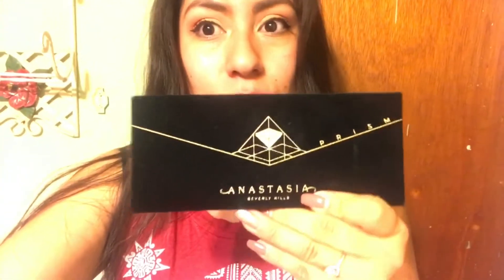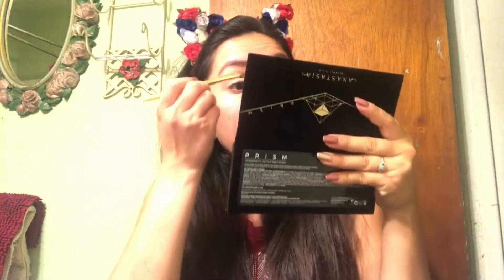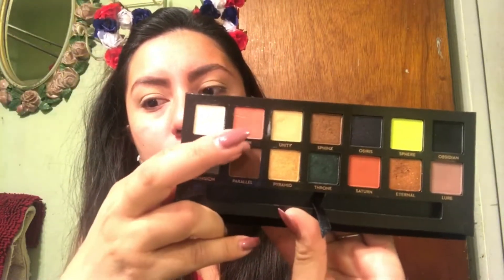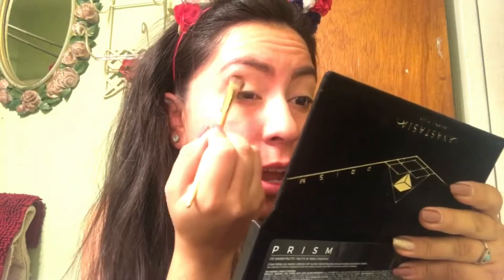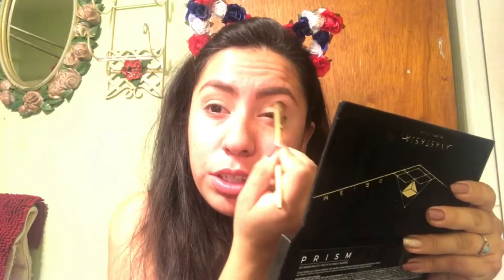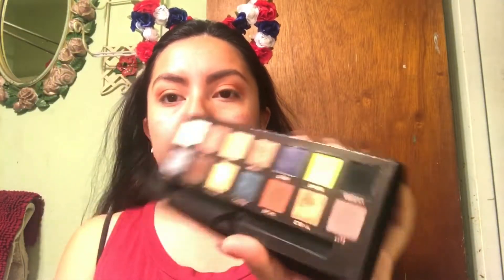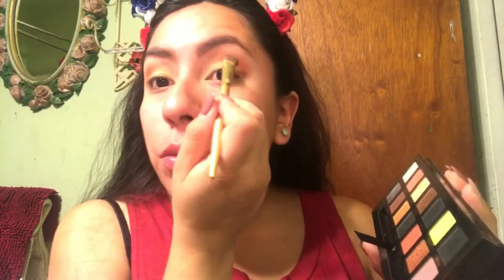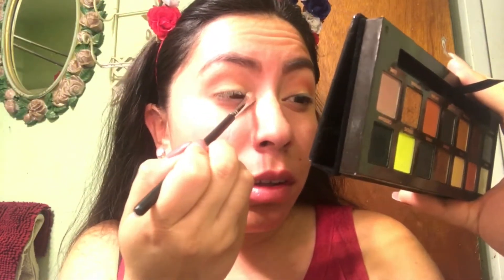Prism !!!!! Anastasia Beverly Hills !!!! Yasss !!! 🙌🏼